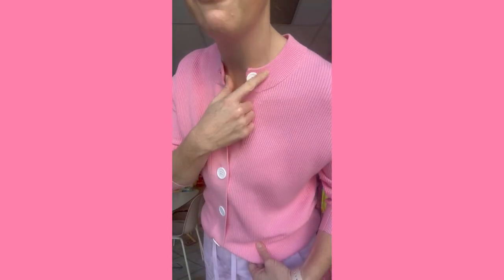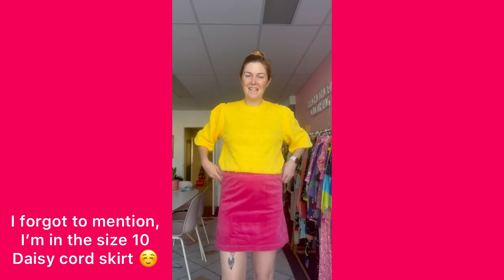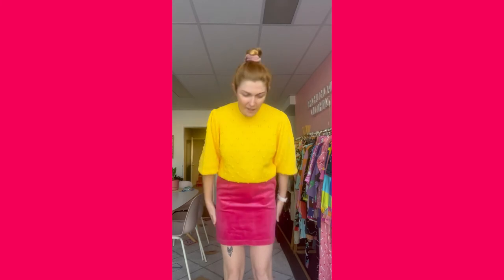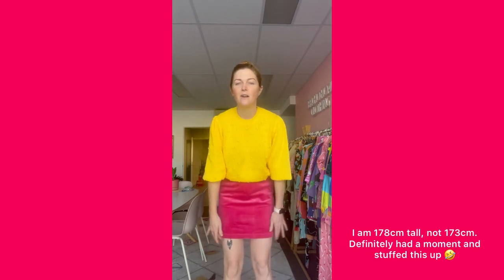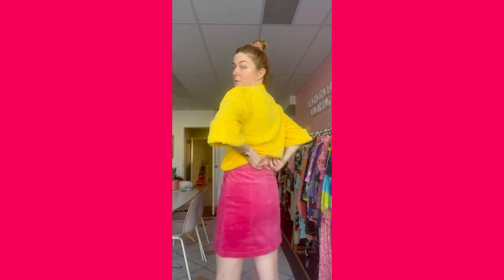Daisy basics fit video.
Chloe has a little chat about the 3 different styles available as part of our Daisy basics drop. Launching Sunday 17/04/22 at 7pm AEST.